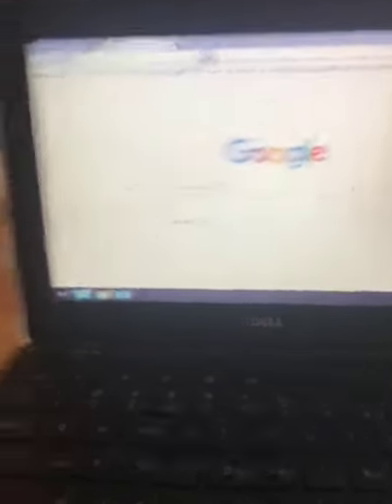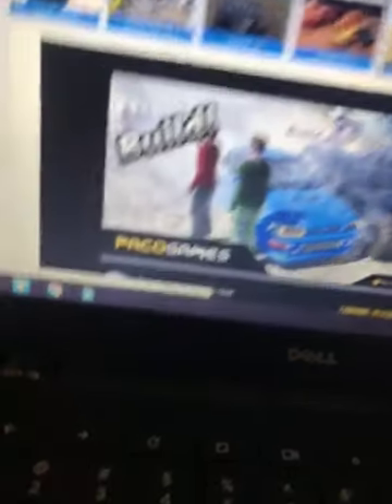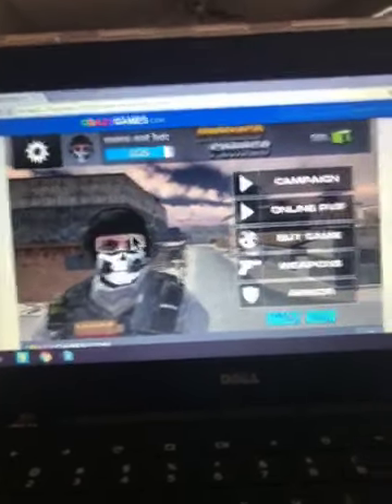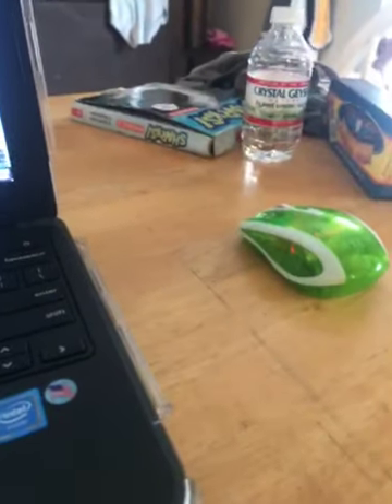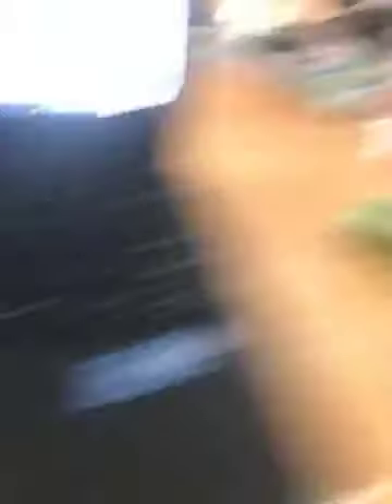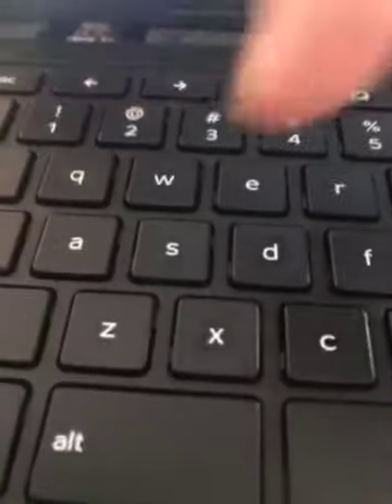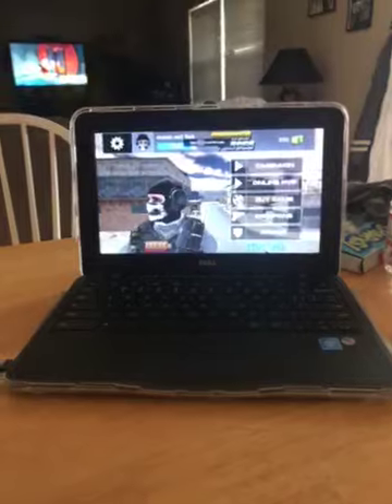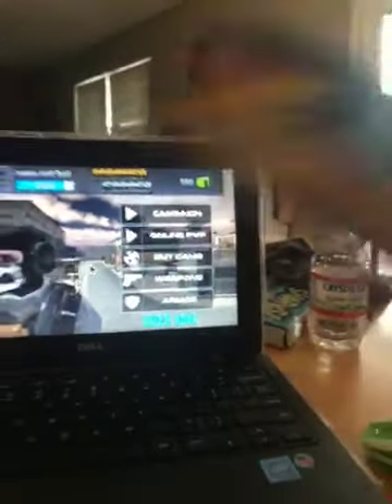Free computer games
They have a lot of really fun and cool games